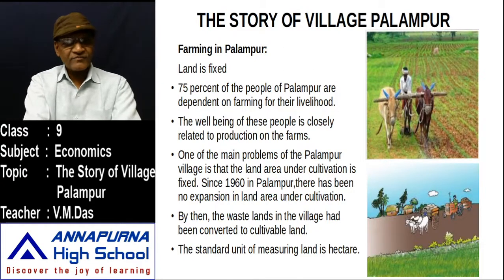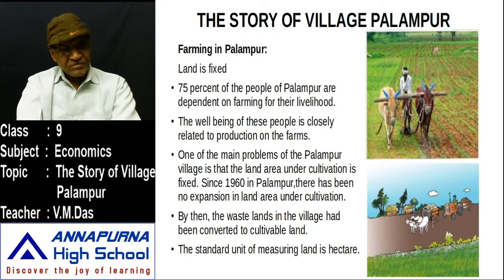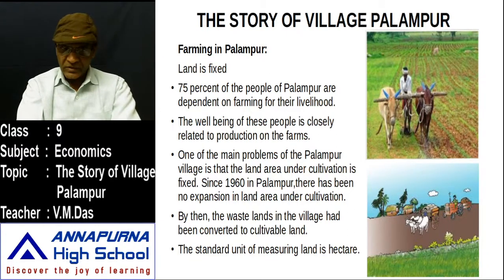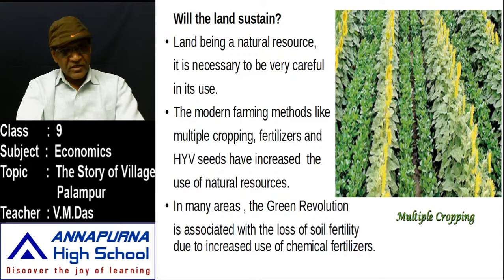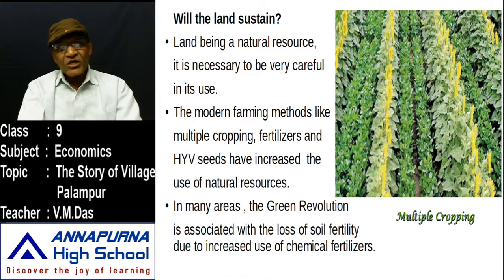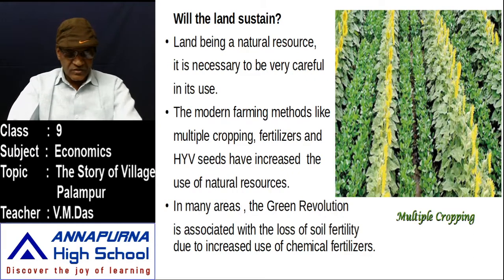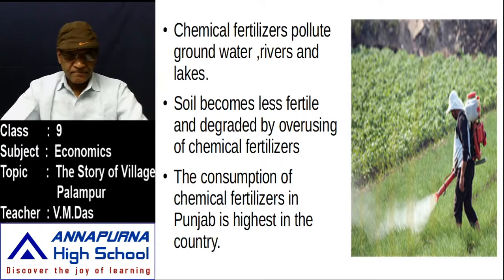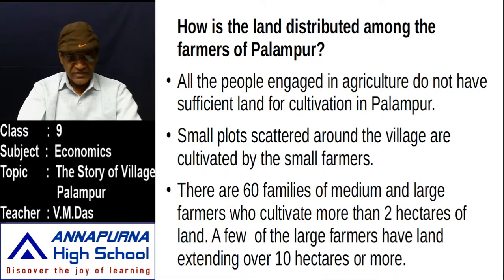9th Economics 1 2